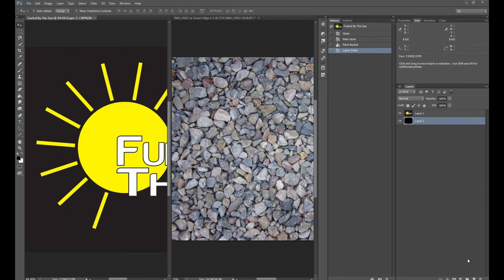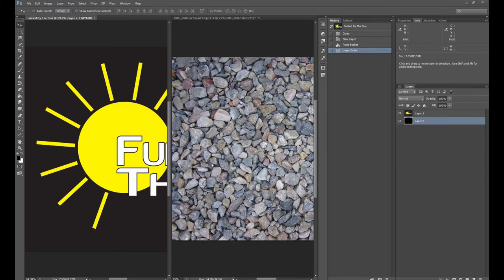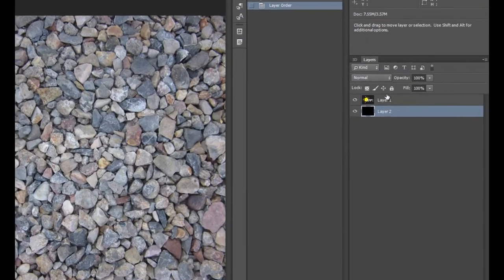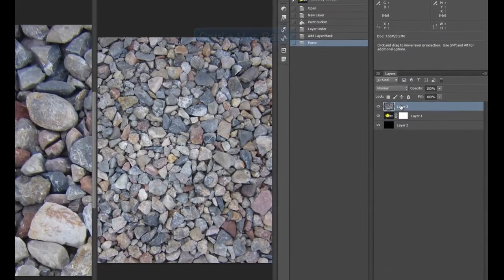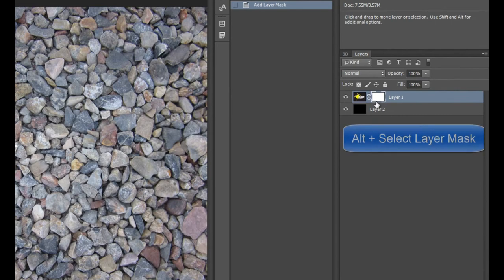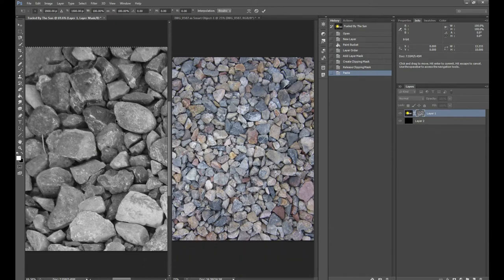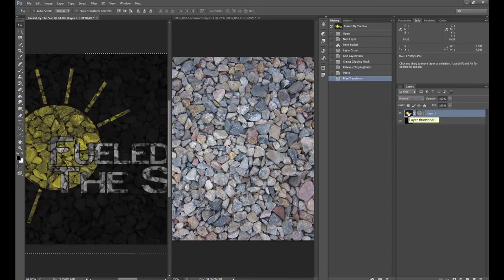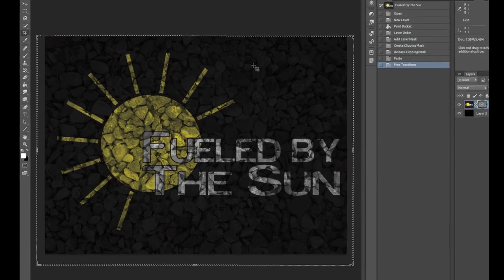Weekly Productivity Enhancer: Copy And Paste In A PhotoShop Layer Mask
Layer Masks provide an amazingly versatile and varied range of functions. However, with all of that functionality, sometimes the smallest detail can prevent us from doing something as common as a simple copy/paste action. This short video walks you through how to copy and paste in a Layer Mask. Learn how the addition of one key stroke is the difference between pasting in the layer mask, and creating a whole new, separate layer.